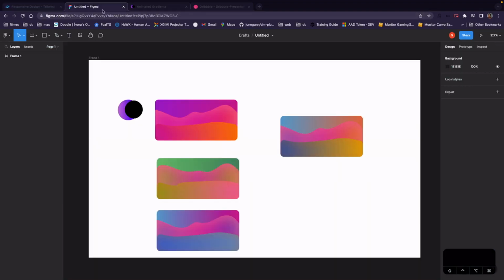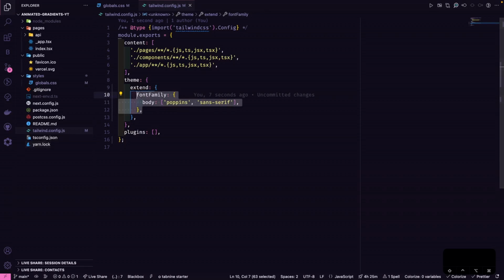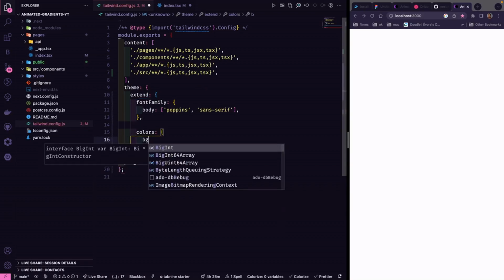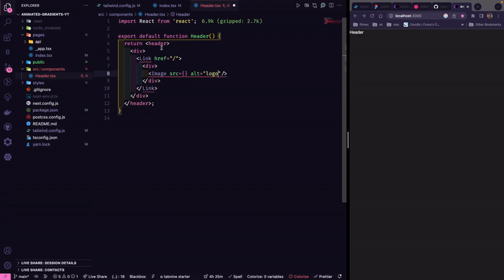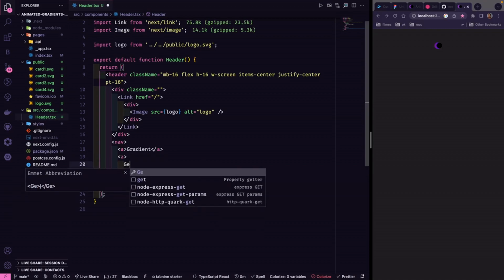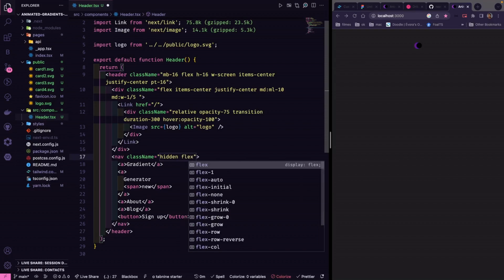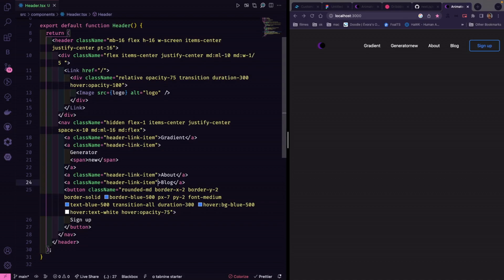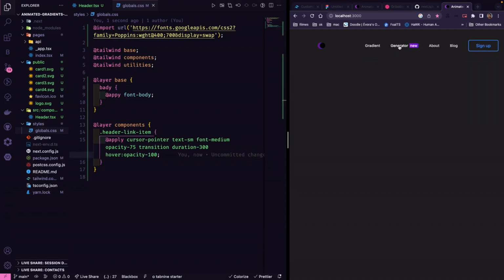UI Cloning with Next.js and Tailwindcss: Creating a Dribbble-Inspired Carousel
In this tutorial, we'll walk through the process of creating a carousel layout using Next.js and React, inspired by a design found on Dribbble. We'll cover how to set up a Next.js project, how to use React to build out the carousel components, and how to style everything to match the original design. By the end of this video, you'll have a fully functional carousel that you can use in your own projects. Whether you're new to Next.js or an experienced React developer, this tutorial has something for you. So let's get started!